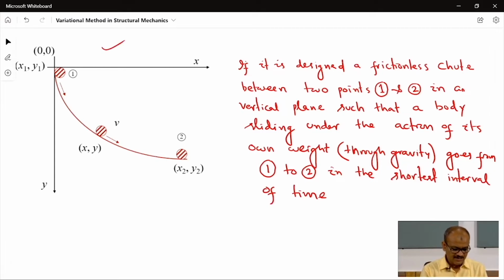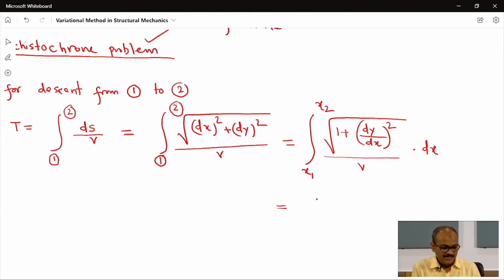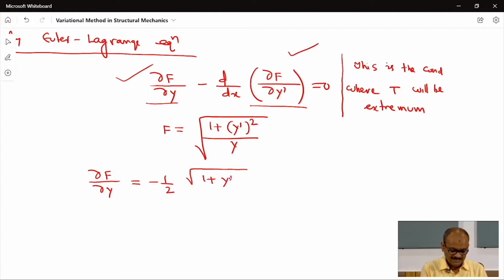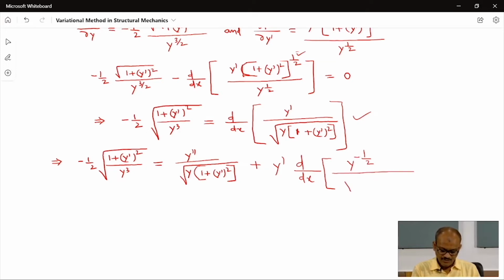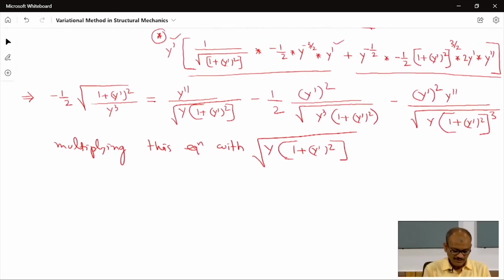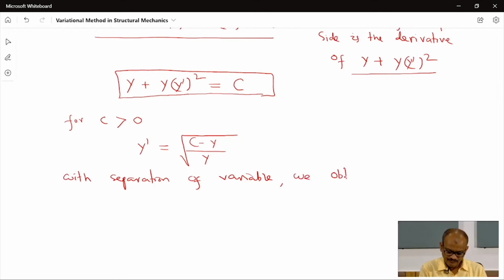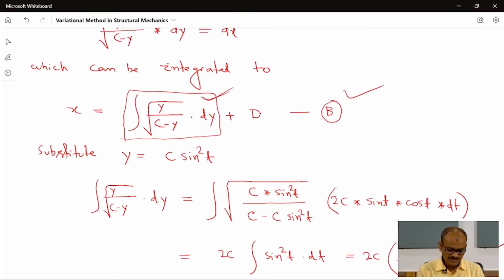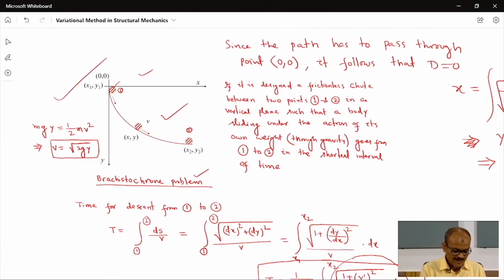Lecture 10: Brachistochrone problem